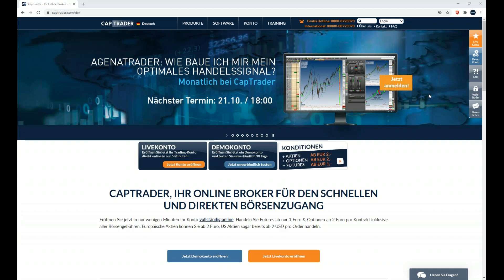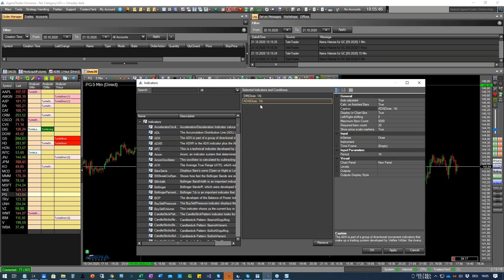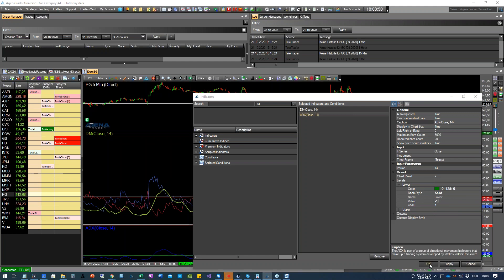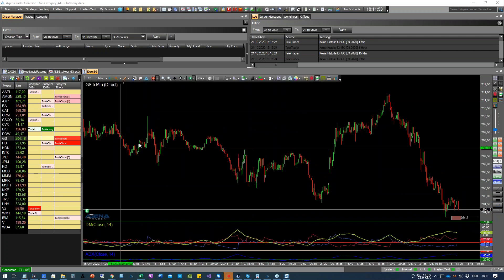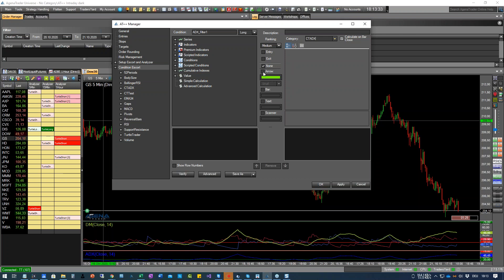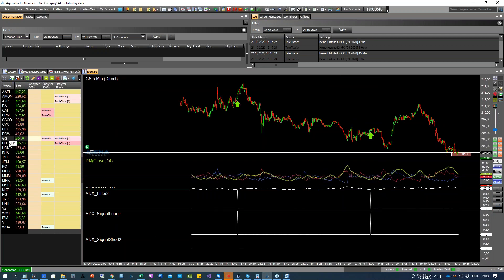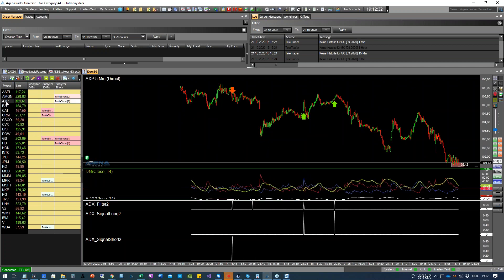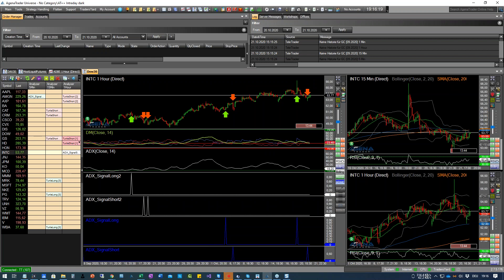Wie baue ich mir mein optimales Handelssignal - Trendfolger mit ADX und DI+/DI- vom 2020-10-21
I. Filter:
1) DI + und DI- kreuzen und zusätzlich
2) kreuzt der DMI (+ oder - ) von unten kommend_den ADX_
3) der ADX ist dabei nicht unter 20 gefallen

Signal/Alarm:
Kaufsignal: der DI+ kreuzt den ADX von unten
Verkaufssignal: der DI- kreuzt den ADX von unten
z.B. Filter I: DI+ kreuzt den ADX von unten

*II. Filter : *
1) der ADX unter 20 (besser 15) steigt an und
2) wird von dem fallenden DI + oder DI- von oben gekreuzt

Signal/Alarm:
Kaufsignal:der DI- kreuzt von oben den ADX
Verkaufssignal:der DI+ kreuzt von oben den ADX
z.B Filter II.: DI- kreuzt von oben den ADX

Trading Software AgenaTrader die ultimative Trading Plattform für Futures, Forex, Aktien und CFD Trading.

HINWEIS:
Börsengeschäfte sind mit erheblichen Risiken verbunden. Wer an den Finanz- und Rohstoffmärkten handelt, muss sich vorher selbstständig mit den Risiken vertraut machen. Eventuell dargestellte Analysen, Techniken und Methoden stellen keine Aufforderung zum Handel an den Finanz- und Rohstoffmärkten dar. Diese dienen ausschließlich der Veranschaulichung und Weiterbildung und Informationszweck und stellen keine Anlageberatung oder sonstige individuelle Empfehlung dar. Sie sollen lediglich eine selbstständige Anlageentscheidung des Kunden erleichtern und ersetzen nicht eine anleger- und anlagegerechte Beratung. Der Kunde handelt gleichwohl auf eigenes Risiko und auf eigene Gefahr.